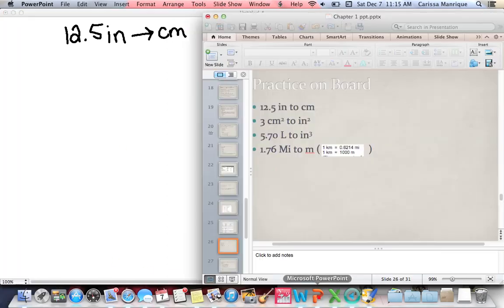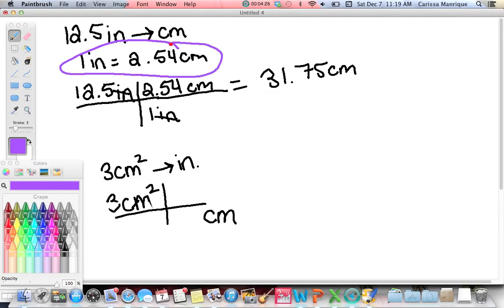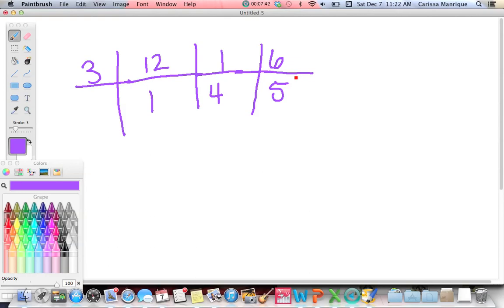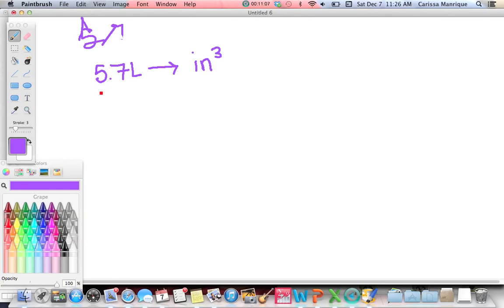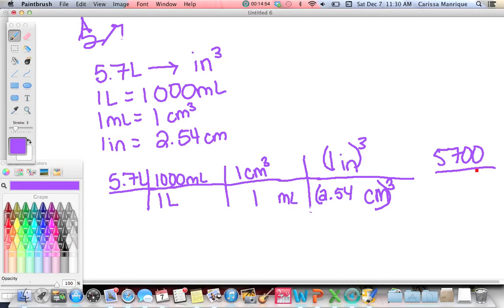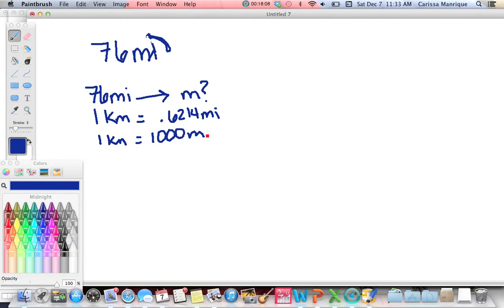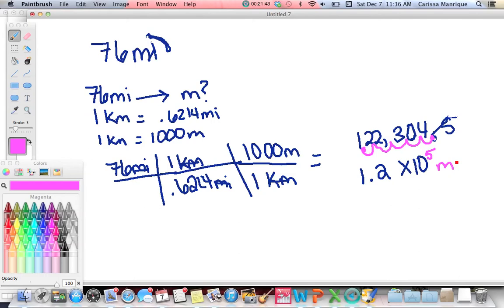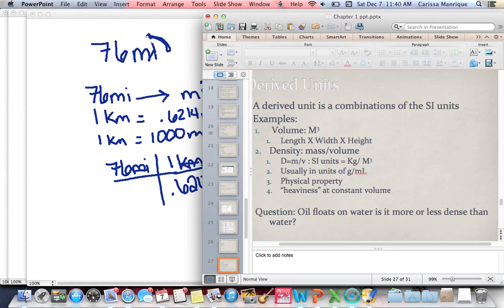Unit Conversion Practice